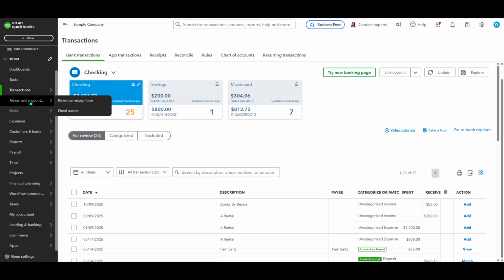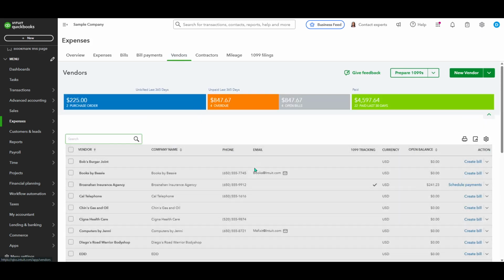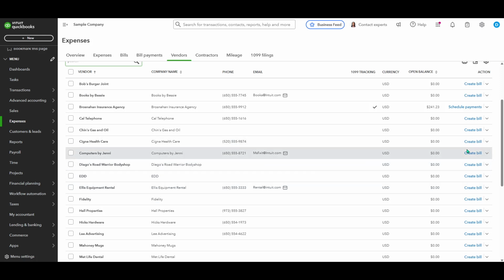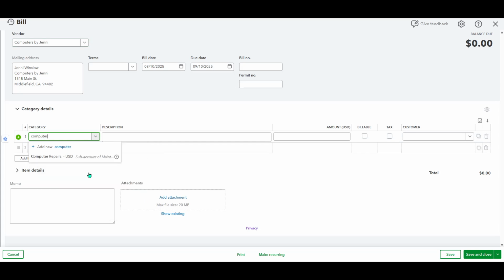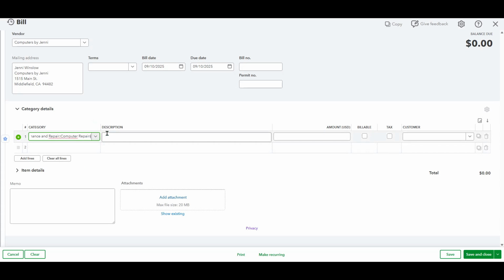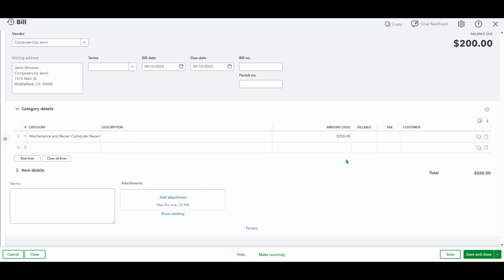QuickBooks Online Tutorial: Adding Supplier Purchase Invoices (2025 Guide)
Add supplier purchase invoices in QuickBooks Online to record expenses, manage vendor balances, and keep accounts payable accurate.